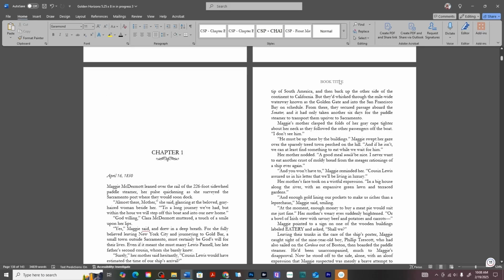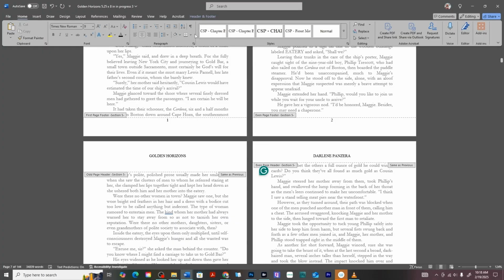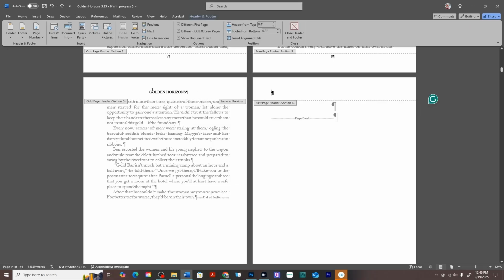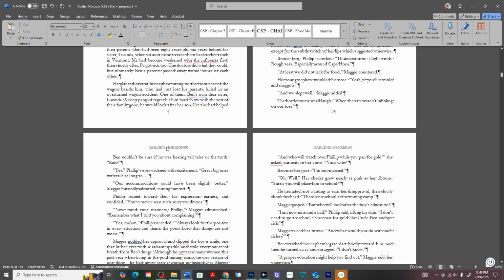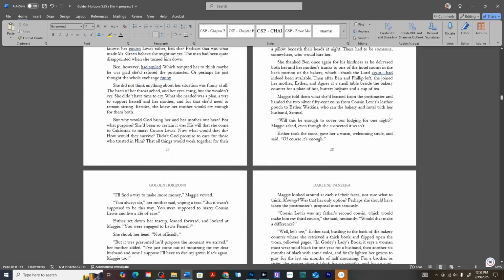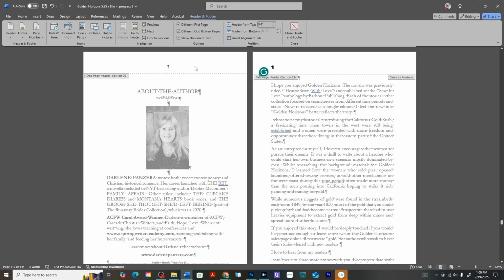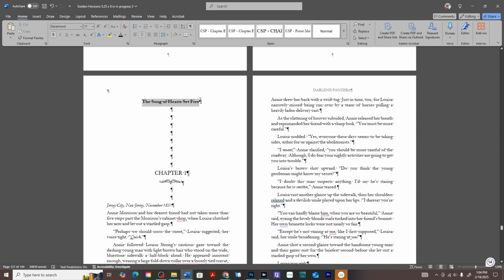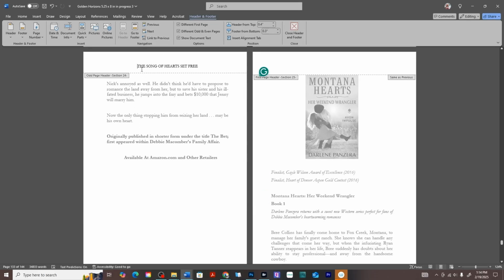How to Format Headers and Page Numbers in Microsoft Word (Beginner’s Guide for KDP Print Books)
Learn how to format headers and page numbers in Microsoft Word for your KDP print book! 📘
In this beginner-friendly tutorial, I’ll walk you step-by-step through how to add headers, alternate page numbers, and customize your layout so your book looks clean, professional, and ready for Amazon KDP.

Whether you're self-publishing your first novel or formatting a series, this guide will help you get it right the first time—no confusion, no formatting errors!
📖 Related Blog Post:

What You’ll Learn:
- How to insert and format headers
- How to add and adjust page numbers
- How to remove headers from your title page
- How to set up alternating pages for left and right sides
- Tips for clean, professional print book formatting

0:00 Intro
1:08 Overview of The Amazon KDP Print Book Template
1:54 Accessing Header Section
2:12 Different Headers & Footers
3:05 Common Book Formatting Mistake
3:36 Remove Headers from New Chapter Pages
5:49 Inserting Section Breaks
6:56 Fixing Missing Page Numnbers
7:21 Unchecking Link To Previous
10:18 New Headers & Page Numbers on Back Matter Content

We believe aspiring isn’t just for beginners—it’s for every author who wants to grow and keep improving. Writing is a journey, and no matter how many books you’ve written, you can always aspire to take your craft, publishing, and marketing skills to the next level.

We’re excited to have you with us and can’t wait to help you on your writing journey!